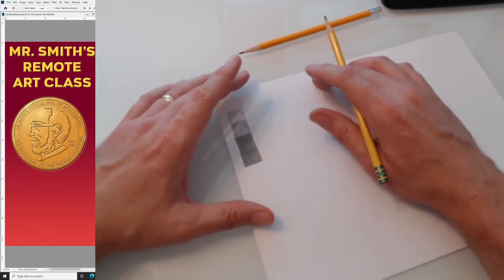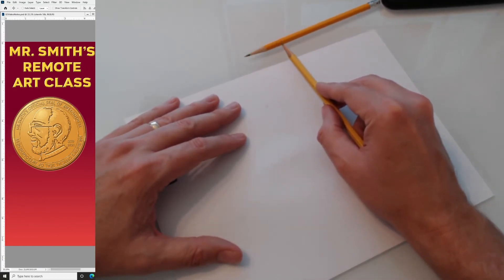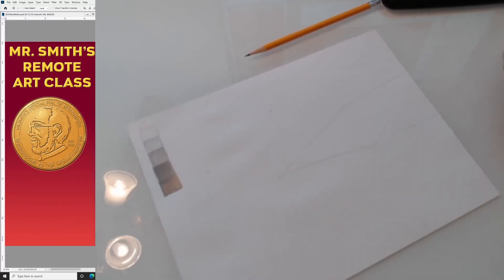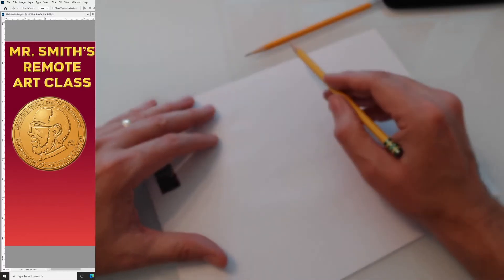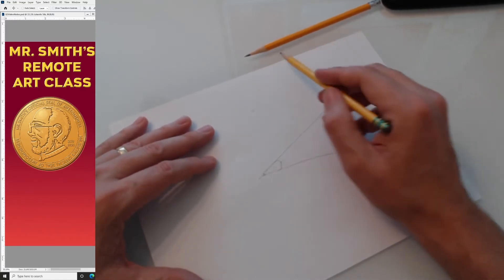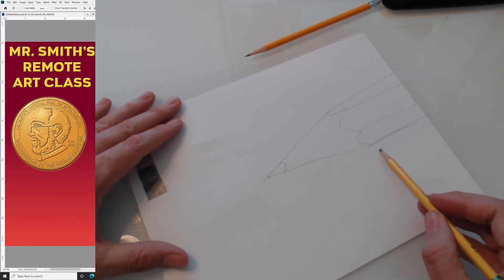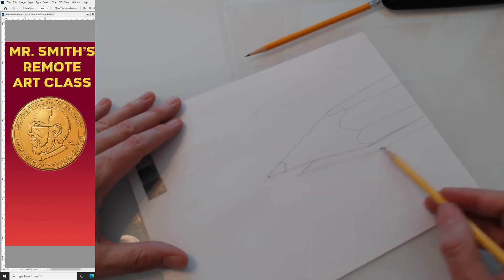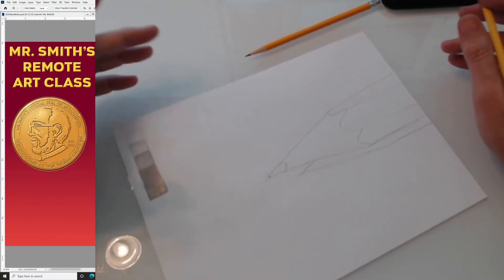Pencil Shading Practice